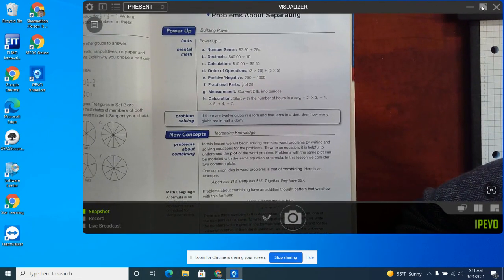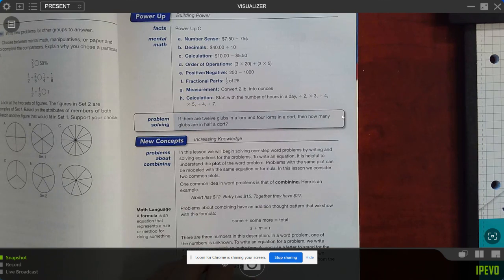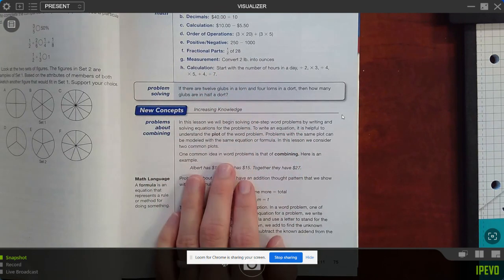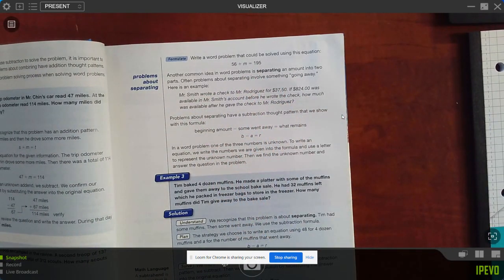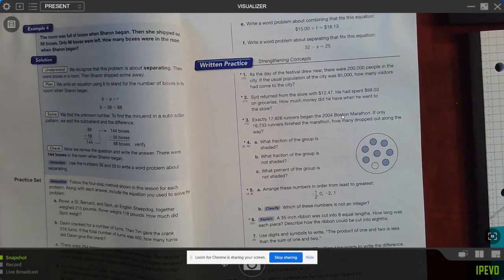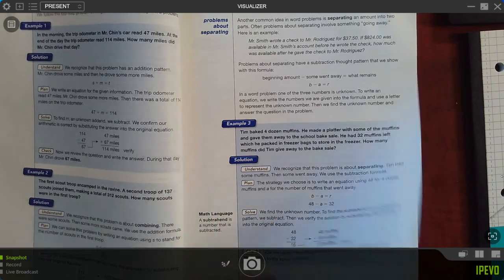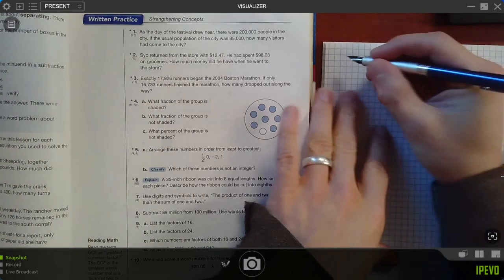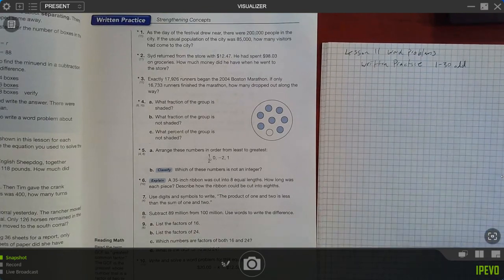Saxon Math Course 2 Lesson 11